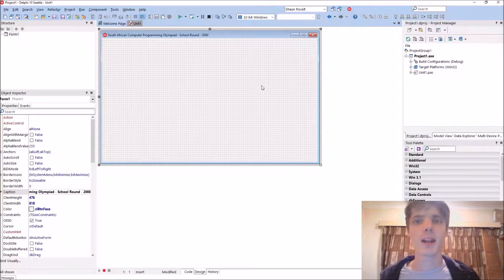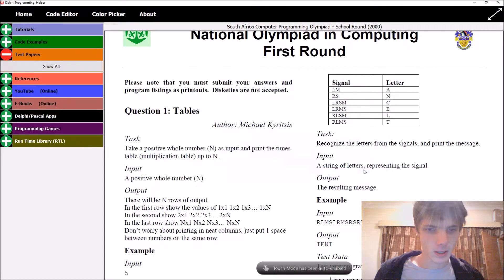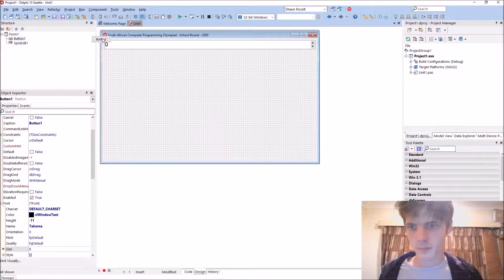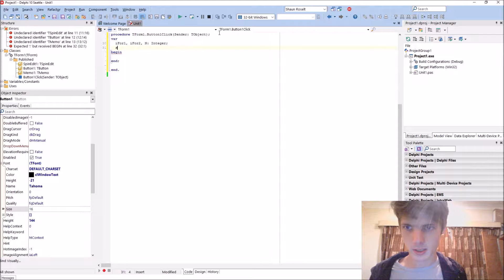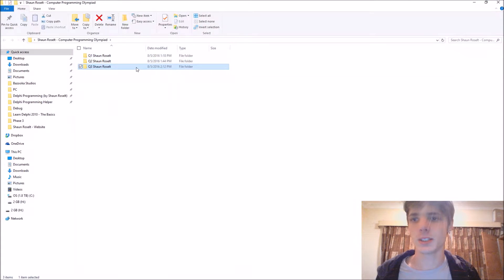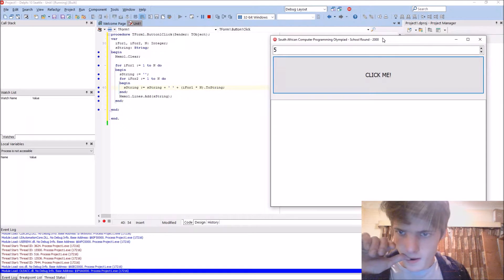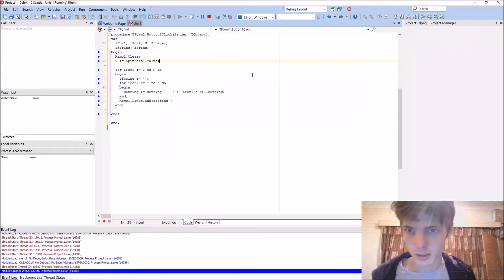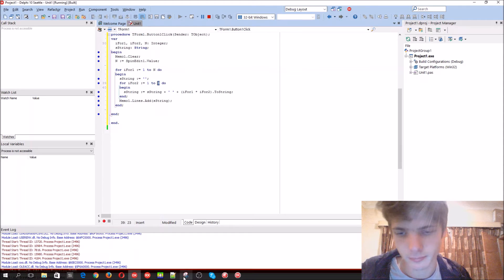SACPO, School Round, 2000, Question 1 (Delphi Programming)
Hi, in this video we complete the first question from the South African Computer Programming Olympiad School Round in 2000.